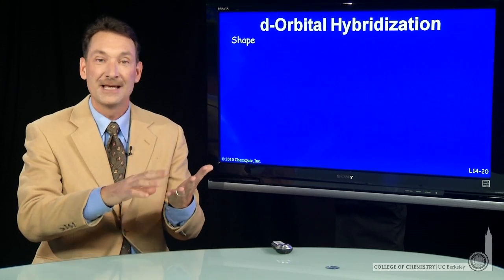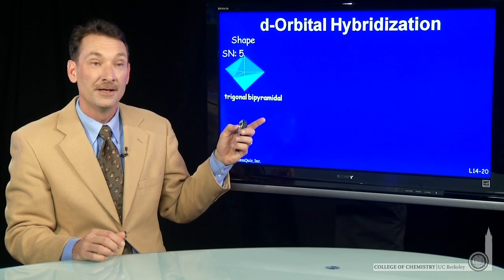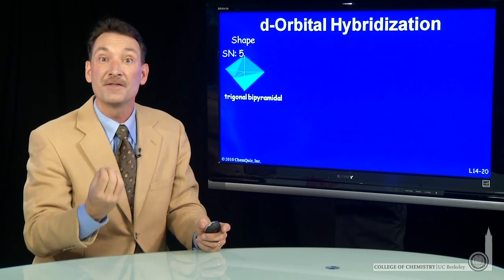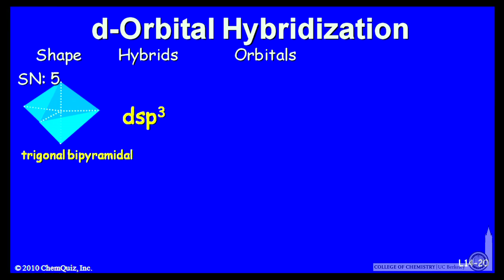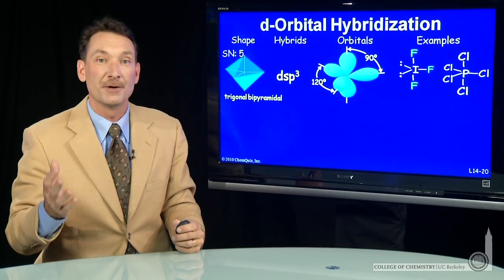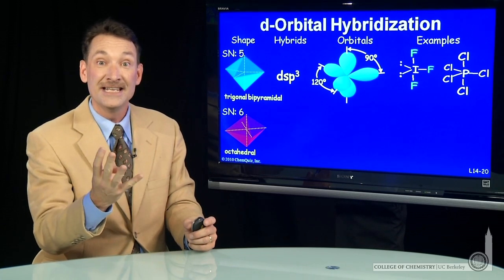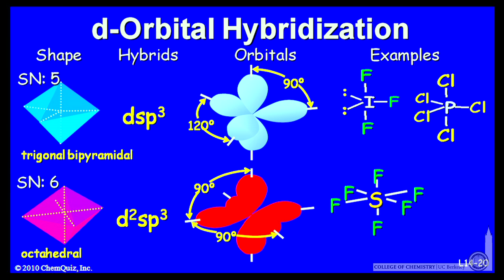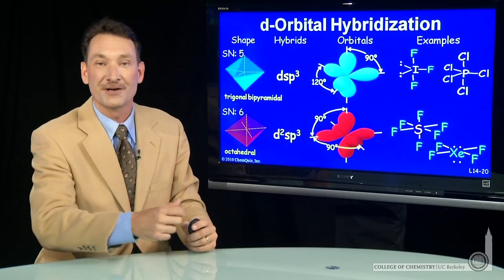d Orbital Hybridization